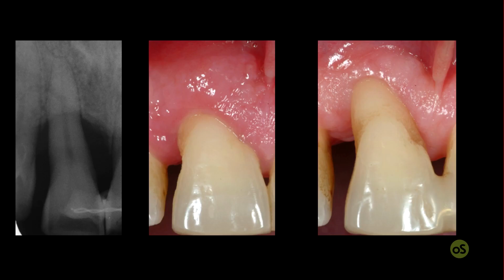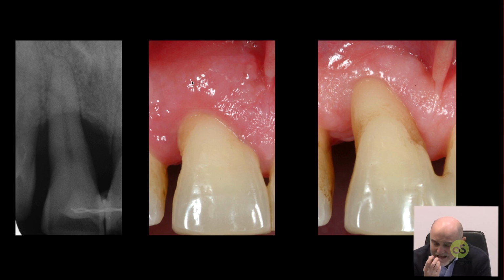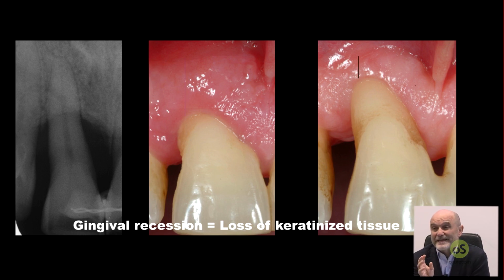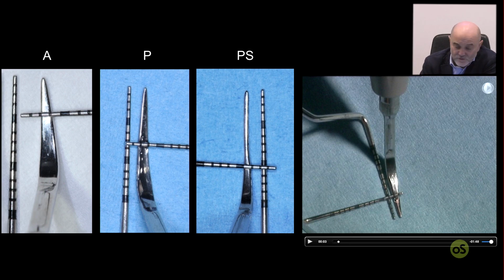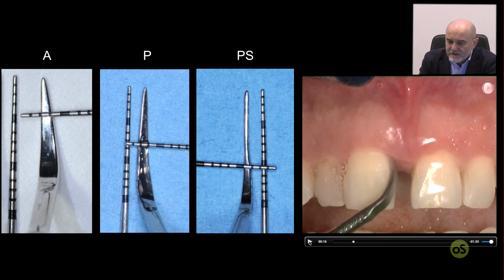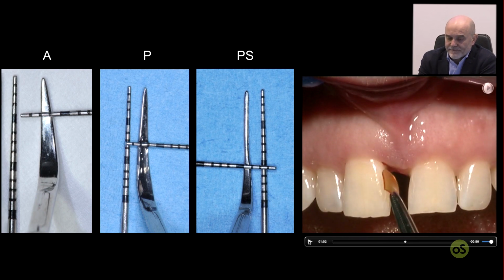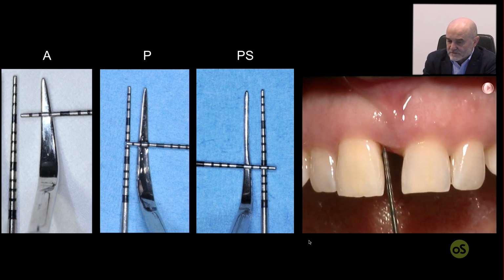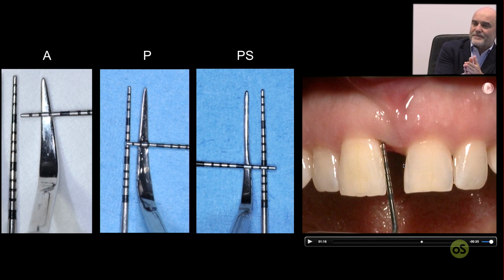14 A Novel approach to minimizing gingival recession in periodontal regeneration the importance of